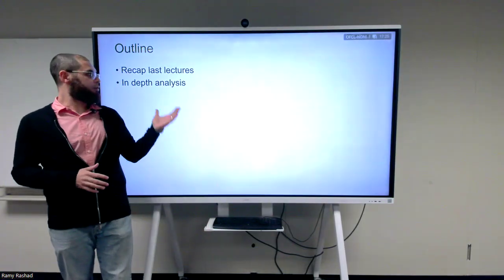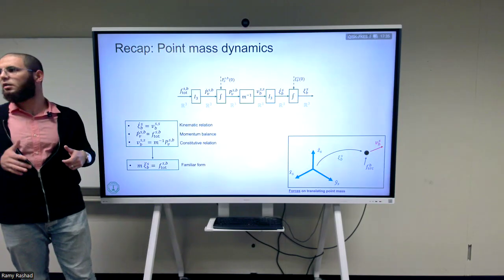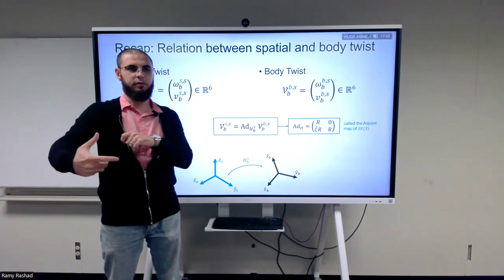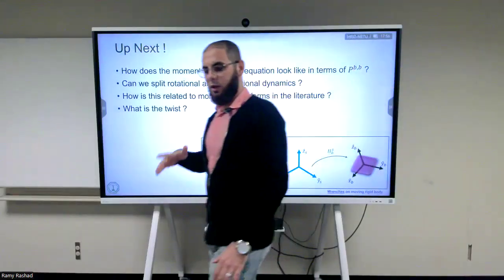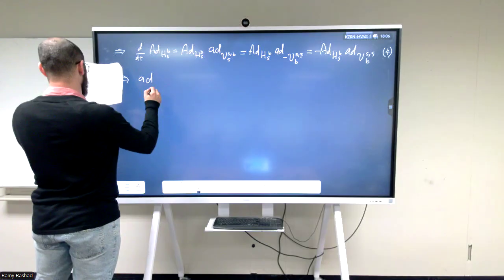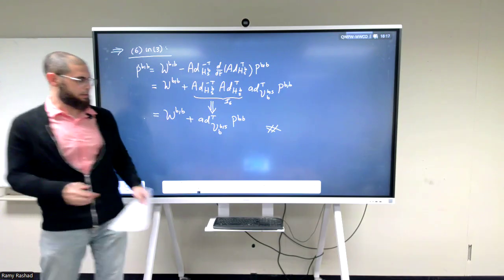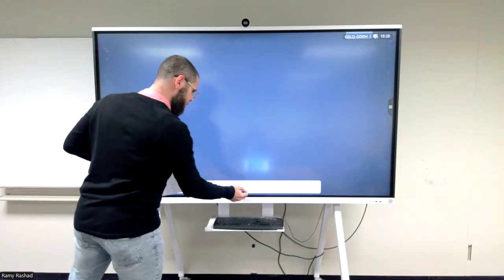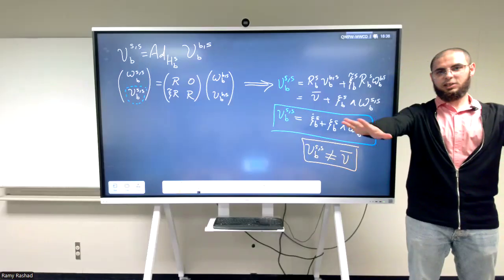252 - SCE 594 - Lecture 12: Rigid Body Dynamics II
Topics covered in this lecture:
- Momentum balance in Body Frame ( Euler-Poincare Equations)
- Common forms for rigid body dynamics
- True nature of twist